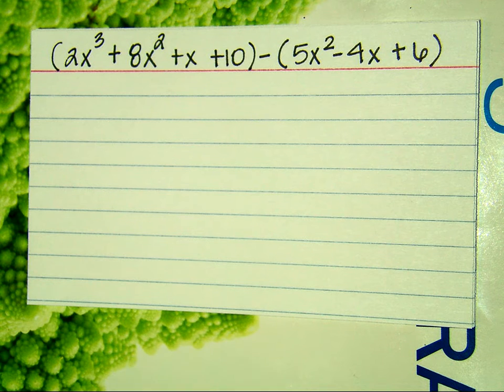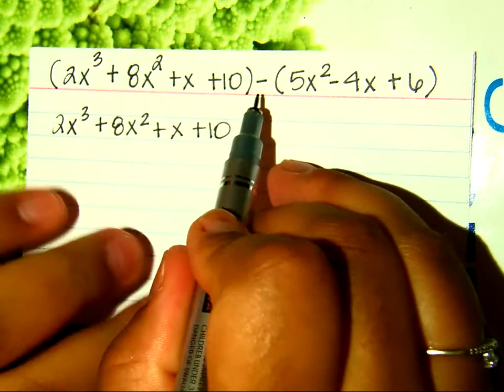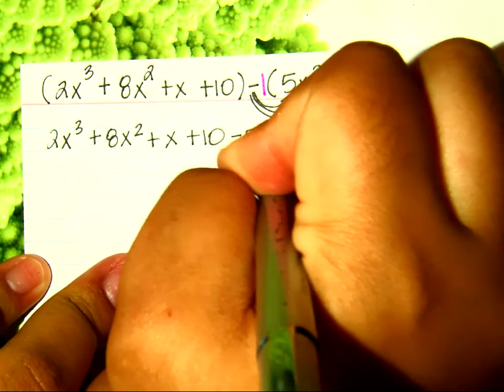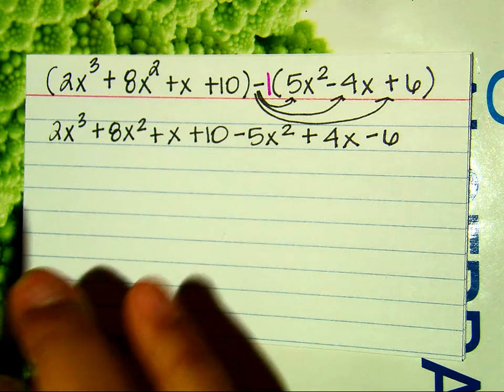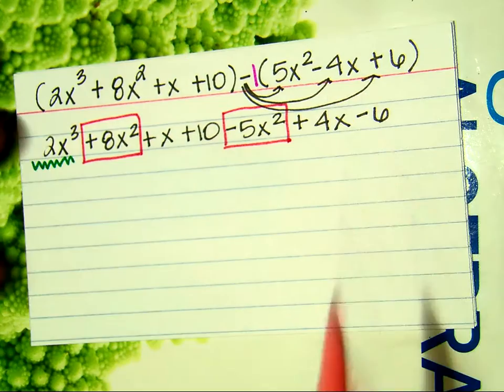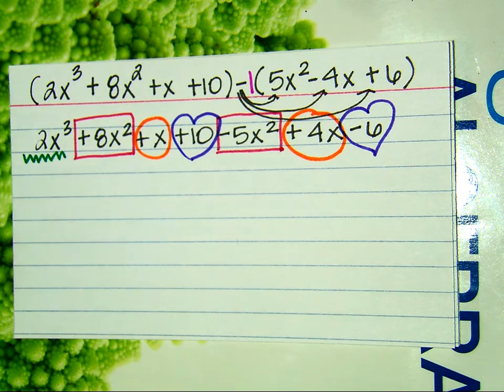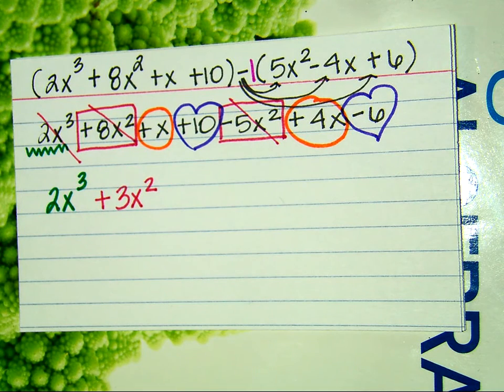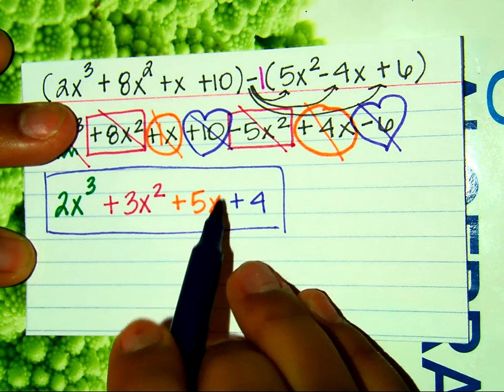9 23 20 Video 1